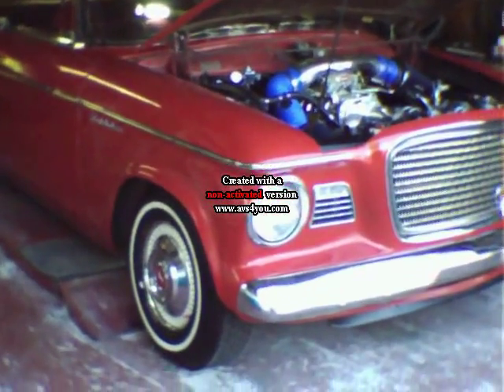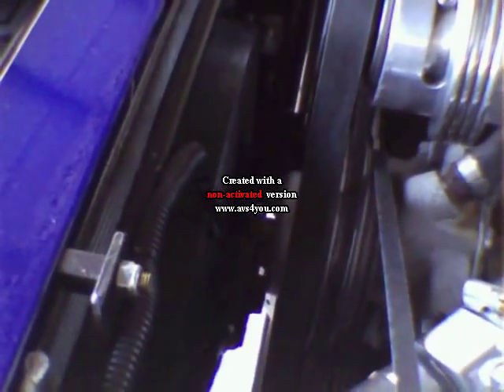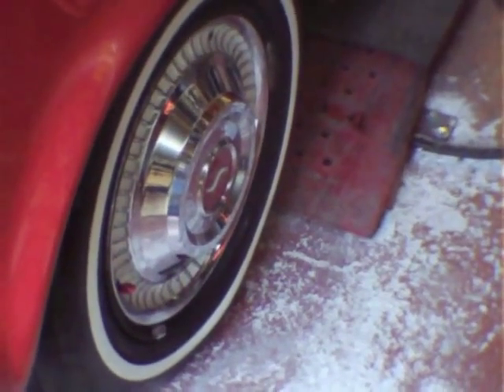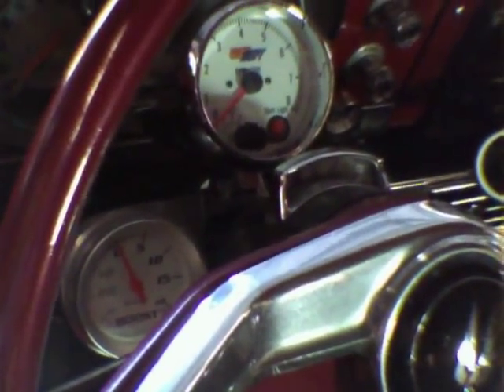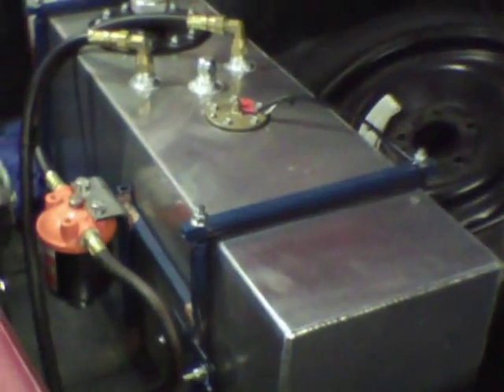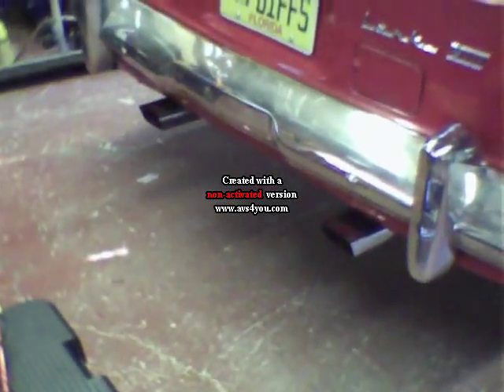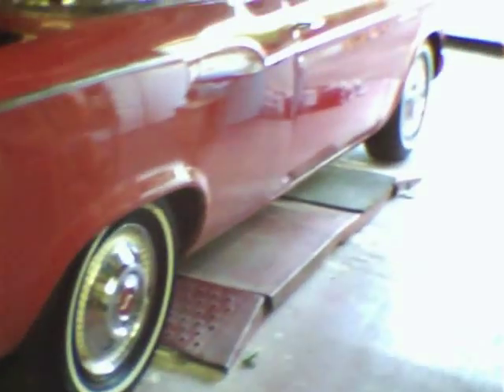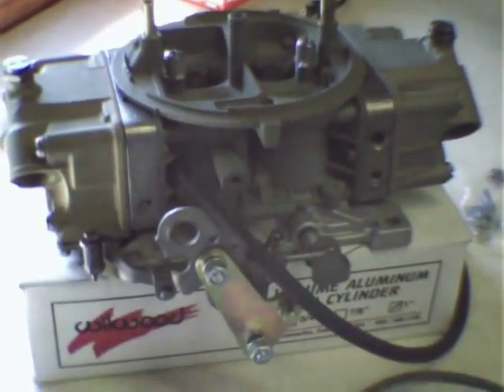Street "sleeper" Studebaker Lark no. 2 1/2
Details: Lunati 00016 cam 284/284 adv. dur., 1.90/1.50 heads, Cloyes roller chain, Scat crank, KB .030 over flattop pistons, Mallory Uni-Lite, Taylor wires, Felpro gaskets, Hi-vo oil pump, Clevite bearings, custom driveshaft, Sanden A/C compressor, USA made Classic evap., custom Goodyear a/c hoses. Ranger discs and Monte Carlo calipers in front w/custom mounts, Jeep under the floor master cylinder, all new brake lines and hoses.
Future mods as money allows: 2.02/ 1.60 195 cfm aluminum heads, roller rockers, 3/8" pushrods, thinner head gaskets, long tube headers, rear springs, Cal-Tracs, dual Eastwood m/c's mounted on firewall, suspended brake pedal. Rehang the doors and new paint. That oughta do it! Art